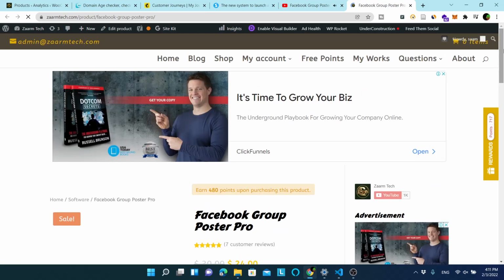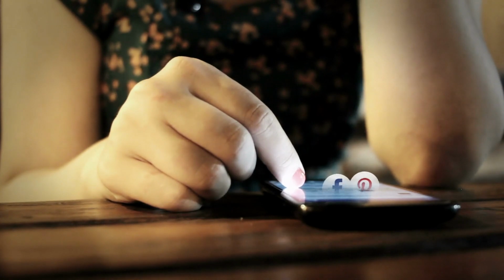How to Get Traffic to Online Store By Selling Free Products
Why I Sell Free Products on My Online Store. This will double your traffic and increase conversions a lot.

For the first time in history, I am revealing How much I earned from the zaarmtech shop and the best tips and tricks I use to get sales. The best part is that I never run paid ads for this shop. So today I explain how to get free traffic without paying a single dollar, also how to build your email list and many more

00:00 - Online Store Statistics
01:15 - How I Build ZaarmTech Shop
01:30 - Why I Sell Free Product
02:30 - How I Get Traffic for My Online Store
03:20 - Fast Traffic Method
04:00 - Get Your Online Store